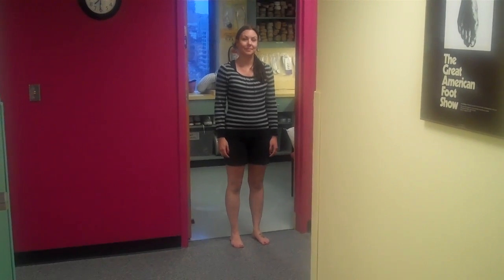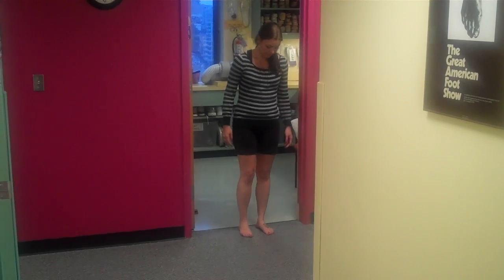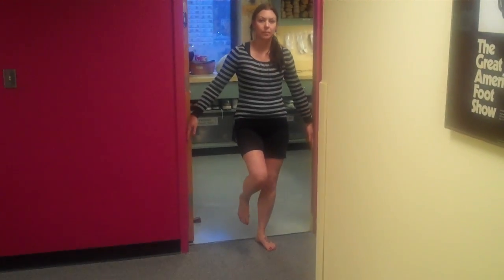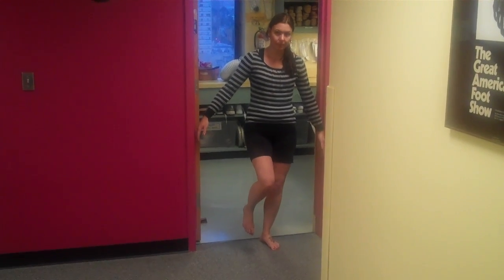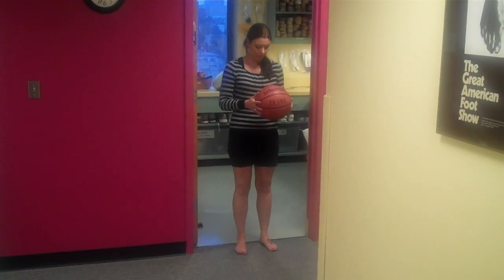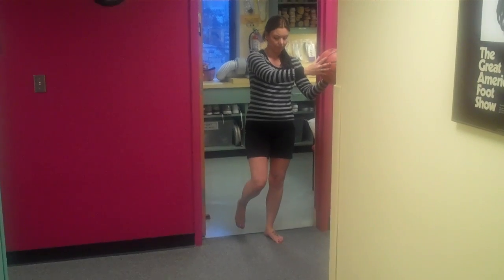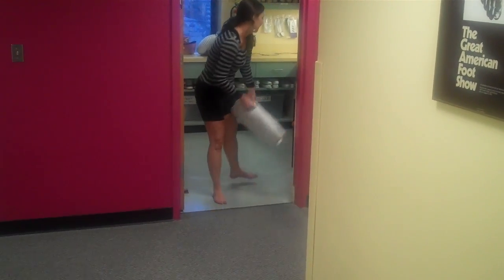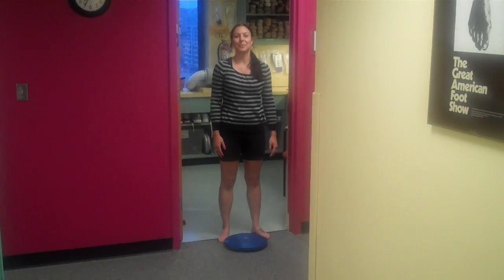Single Leg Balance Exercise: The Most Perfect Exercise for the Lower Extremity